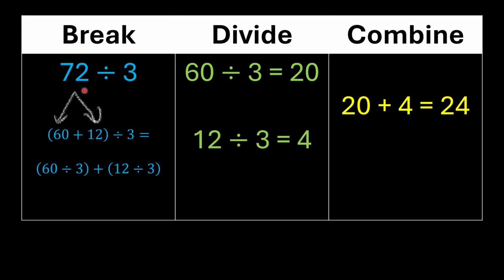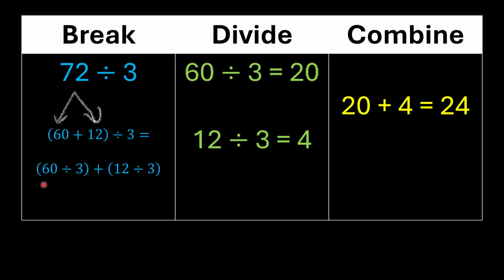Break Division Into Bite-Sized Pieces | Game Changer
Mental Maths - Division in your head
Learn how to break a division equation up into manageable portions and solve it with ease.

🔢 In this lesson:
0:00 – What is the distributive strategy?
0:16 – The formula: (a + b) ÷ c
0:31 – Worked example: 72 ÷ 3
0:36 – Breaking 72 into 60 + 12
0:53 – Divide each piece: 60 ÷ 3 and 12 ÷ 3
1:01 – Combine: 20 + 4 = 24

Rewatch any section to cement the strategy — that's how it sticks.